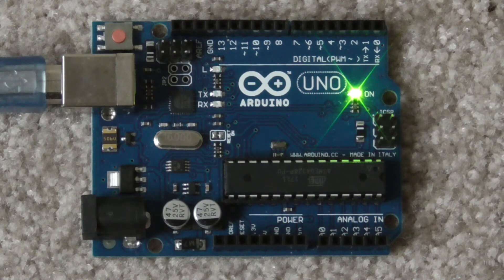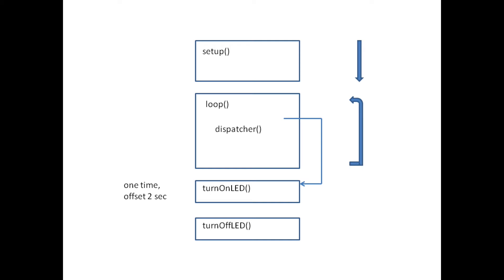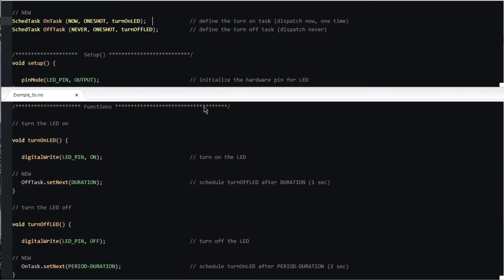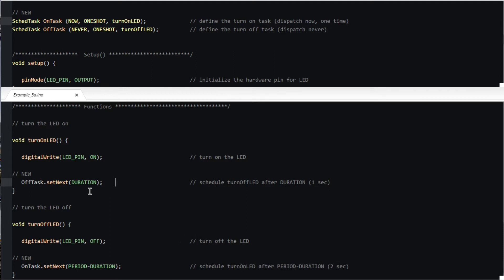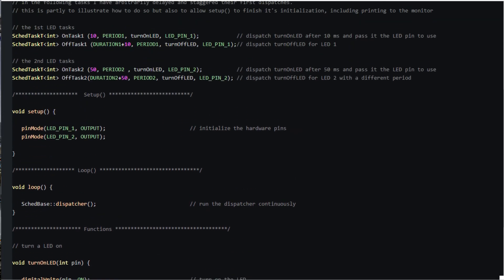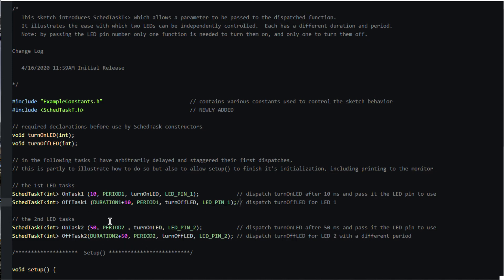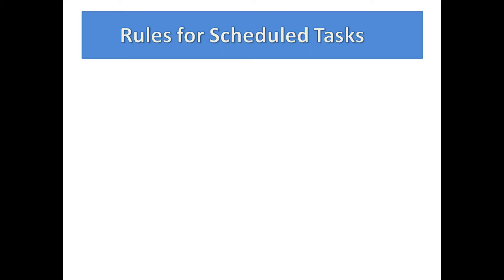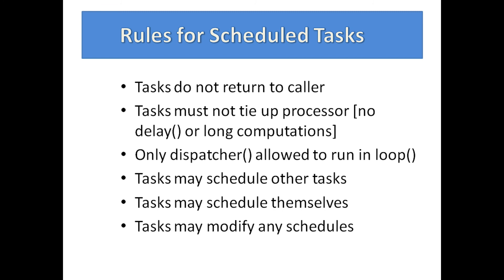Tutorial for The Task Scheduler Library for the Arduino microprocessor, Part 2 of 4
The Task Scheduler Library simulates multi-tasking, enabling your sketch to handle multiple asynchronous tasks simultaneously. For example, you can easily blink two LEDs with different durations and periods at the same time.

Or search for SchedTask in the library manager

An Arduino is an inexpensive single-threaded microprocessor popular among students and hobbyists. The Task Scheduler Library enhances its capabilities by simulating multi-tasking without the use of interrupts. Only basic C++ programming skills are needed to take advantage of the library. It is available on GitHub as the SchedTask Library.

This series of videos provides all you need to know to get started. It presents several example sketches that illustrate various ways to use the library. It deliberately starts out very basic in order to enable even beginner programmers to use it.